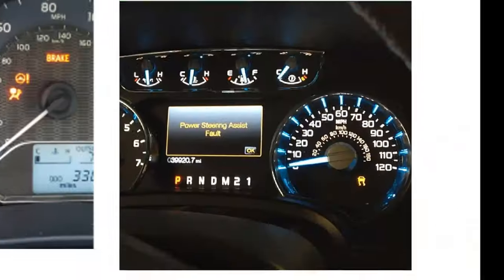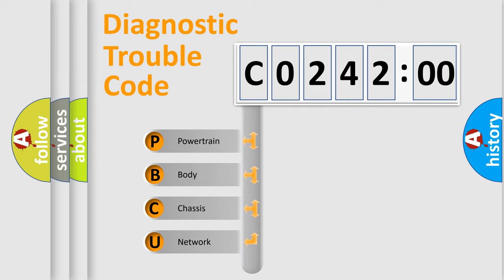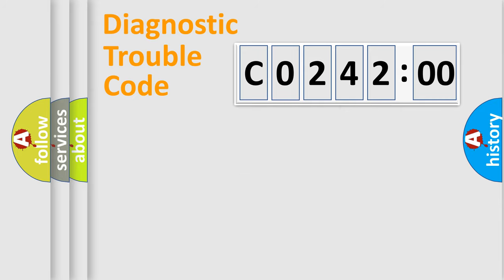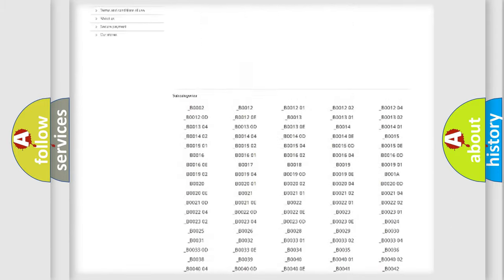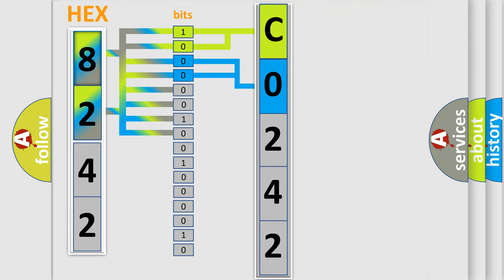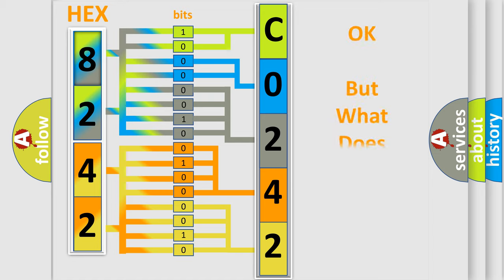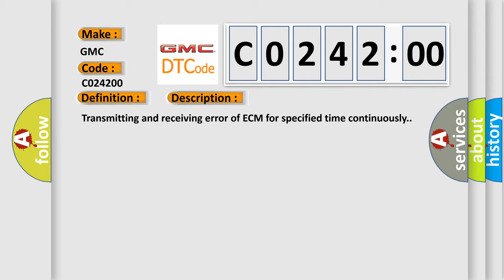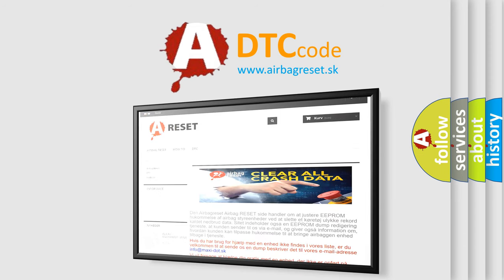DTC GMC C0242-00 Short Explanation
Contents:
0:21 Basic DTC analysis according to OBD2 protocol standard.
1:48 Insight into programming
2:58 A diagnostically understandable description of the Diagnostic Trouble Code
3:05 Basic error definition

Make:
GMC
Code:
C0242 00
Definition:
Control Module Communication Bus Off
Description: